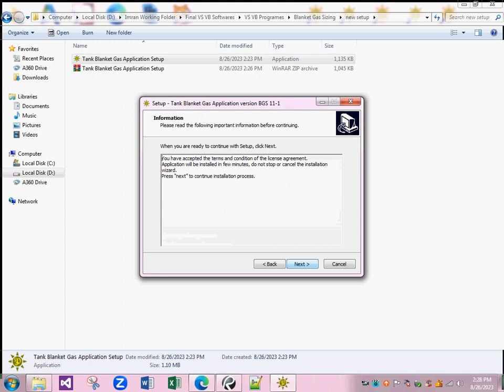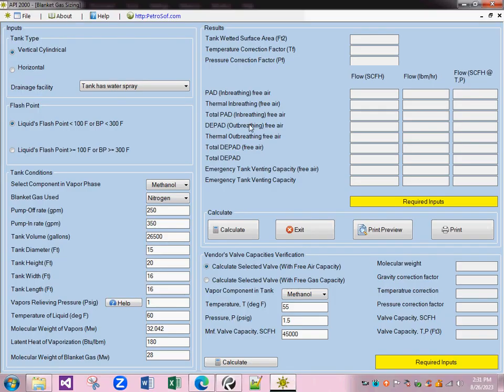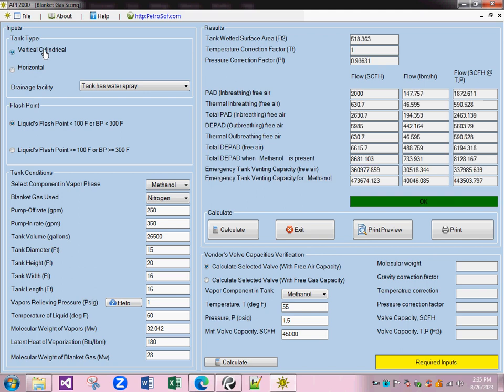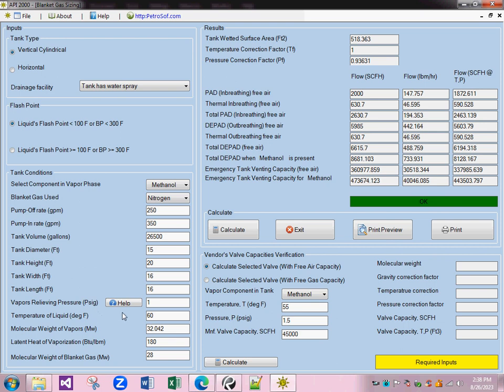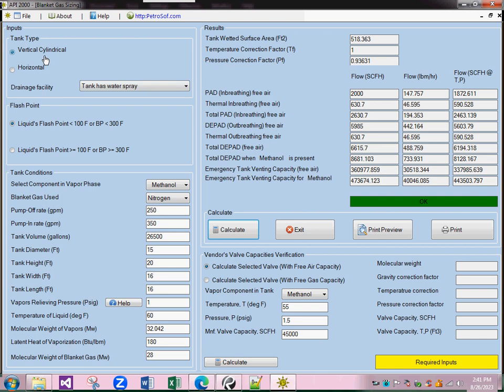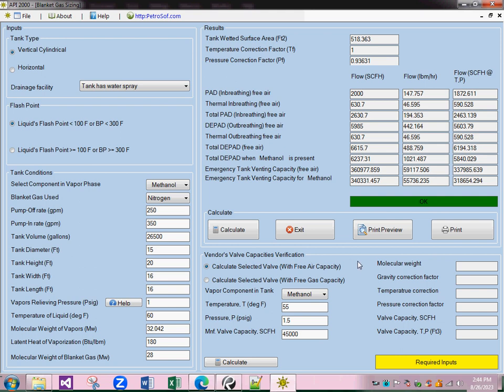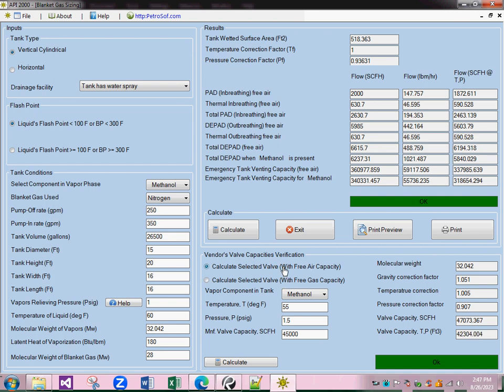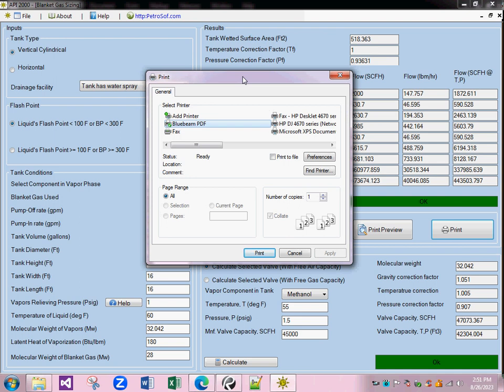Blanket Gas Sizing Application